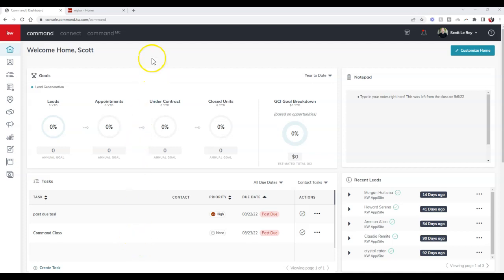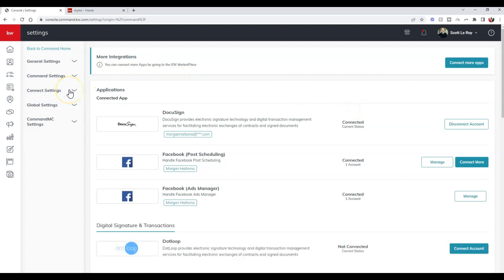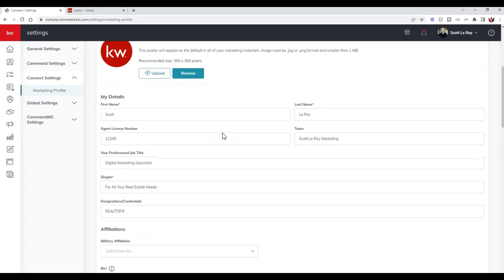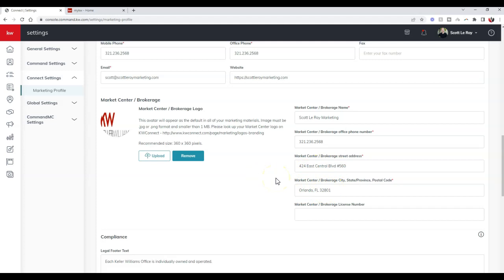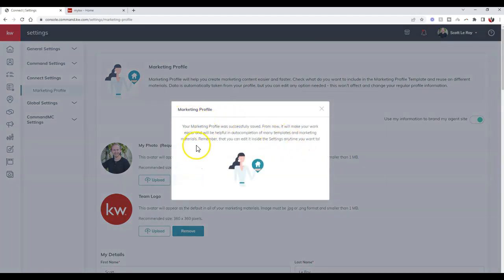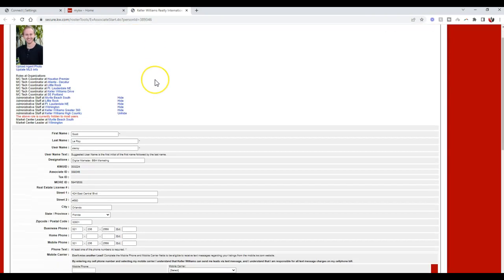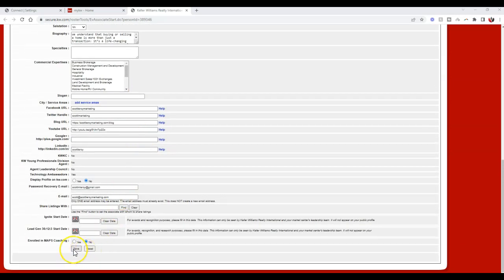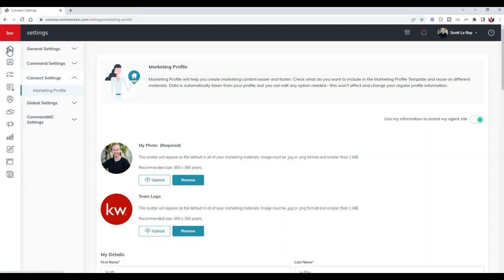Command Tip - Where To Update Your Office Address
Learn how to update your office address throughout the myKW and Command platforms with CEO Scott Le Roy of Scott Le Roy Marketing.